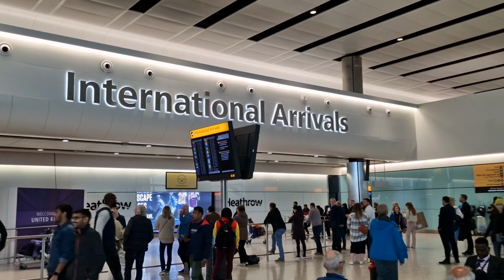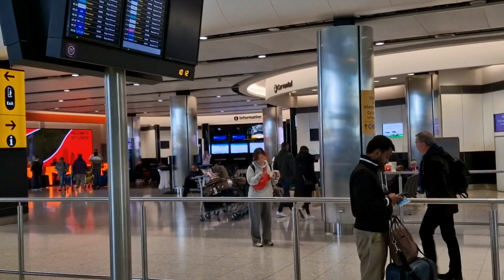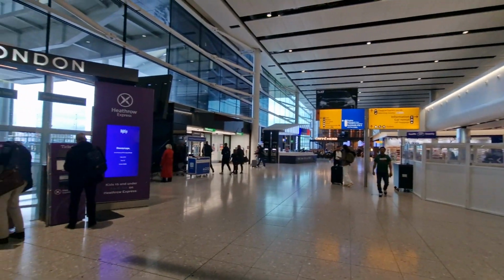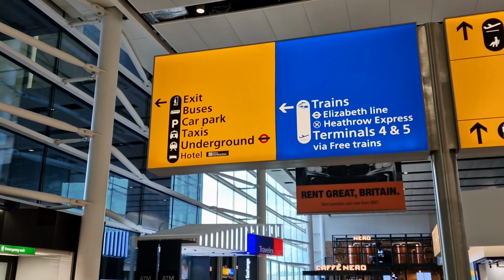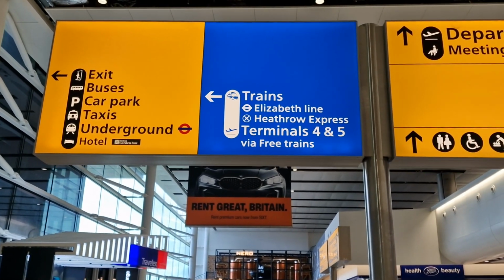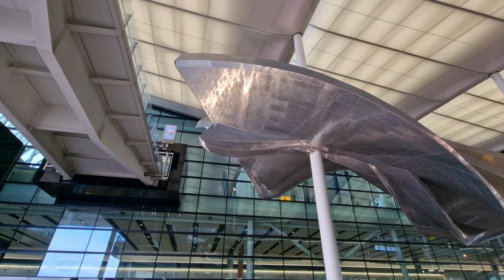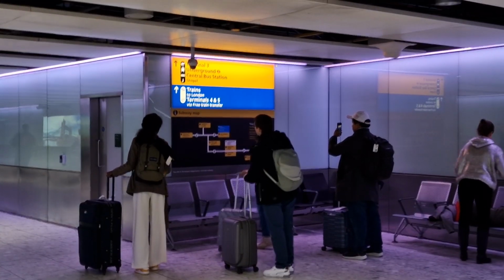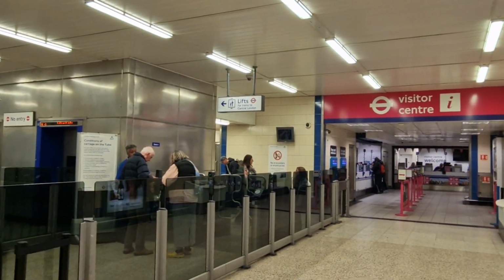London Heathrow Arrivals Terminal 2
Welcome to London International Arrivals Terminal 2, he is a short clip to show what facilities are available in arrival and a description of different transport facilities and costs to get to London, I bought a weekly travelcard for zones 1-4 costing 58 pounds and included my journey from Heathrow (Zone 6) to London on my day of Arrival, I hope you find the video useful, please like, subscribe and leave a comment if you do, Thank you, Travelgroupie.